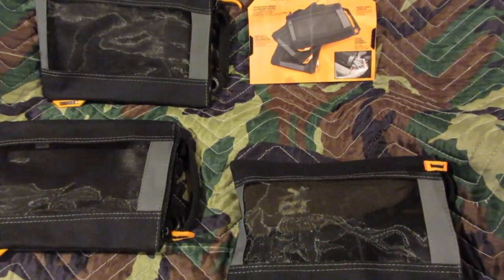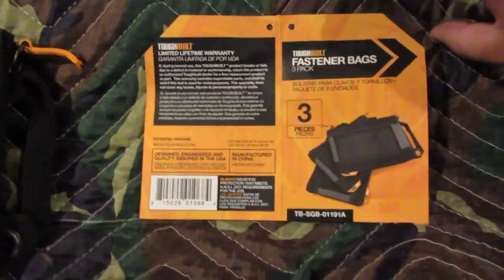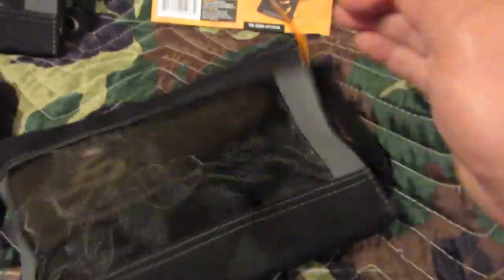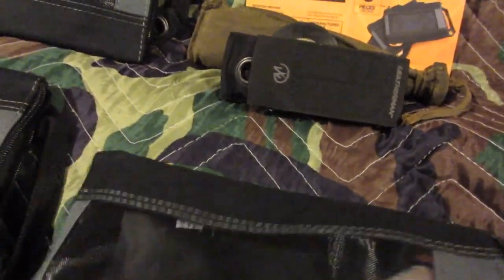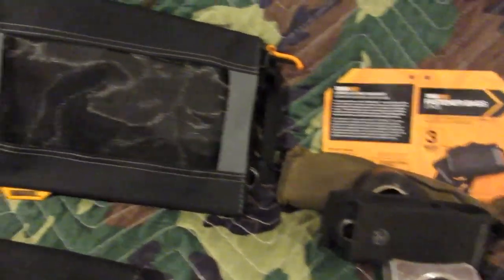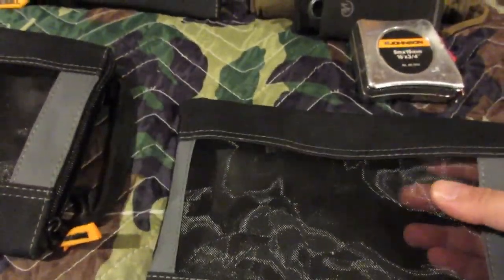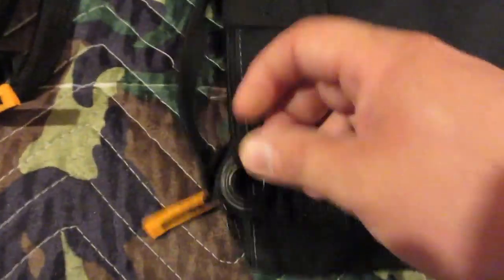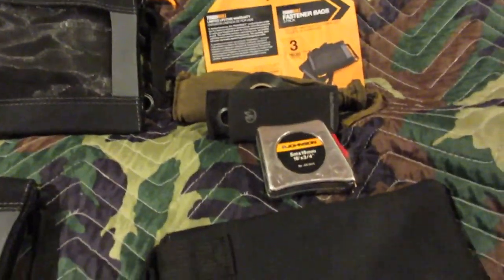Response Video to Nutnfancy, TOUGHBUILT Fastener Bags